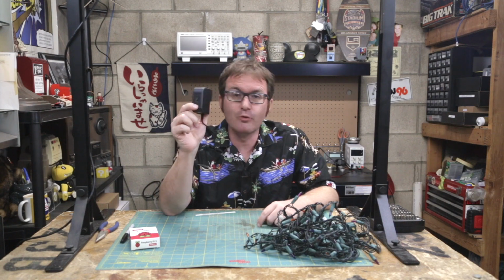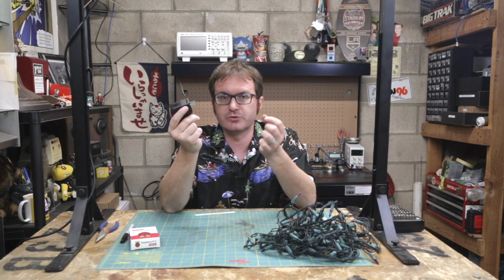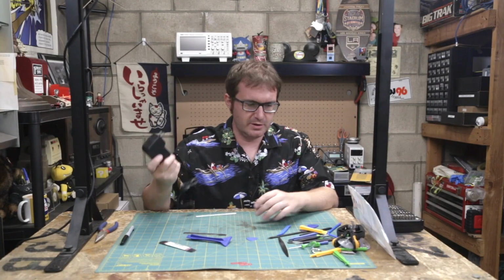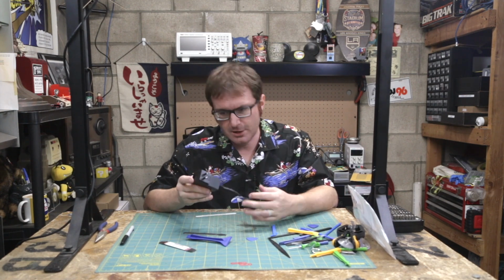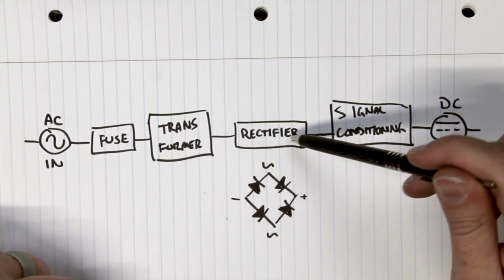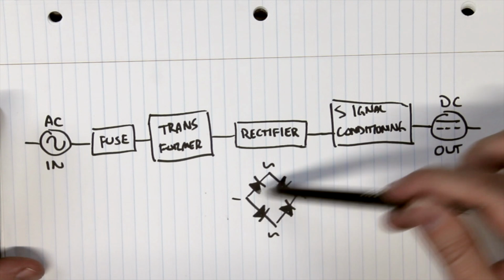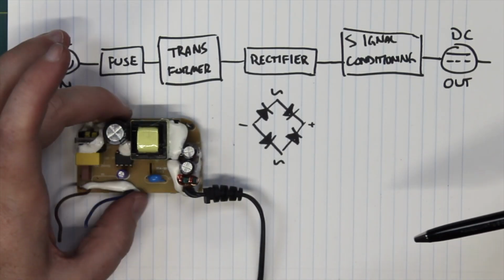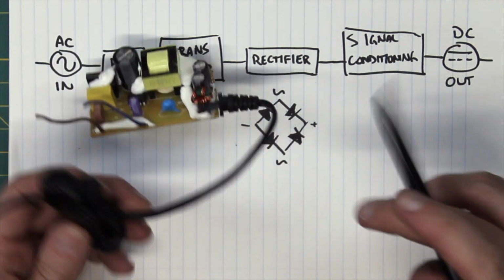How An AC Adapter Works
As part of Project Rankin, I need to be able to convert 120VAC to a more usable 5VDC, so I'll be using a ubiquitous wall wart. However, I want to keep it as clean and tidy as possible, so I need to wire the adapter directly into the project itself. While I've got the case off, I'll walk through the basic components and how an AC adapter works.

📈 Use Morningfa.me to take your YouTube analytics to the next level

📽 New videos drop Mon @ 8am Eastern (when available)

PRODUCTION GEAR:
"A" Camera: Canon EOS 6D
"B" Camera: Canon EOS T3
Takstar SGC-598 Microphone
Azden 310LT Wireless Lavalier Microphone
Safstar Softbox Lighting Kit
DGK Color Grading/White Balance Calibration Card
Parrot Teleprompter
Zoom H1 Audio Recorder
Selens LED Panel Camera Light
Apple MacBook Pro